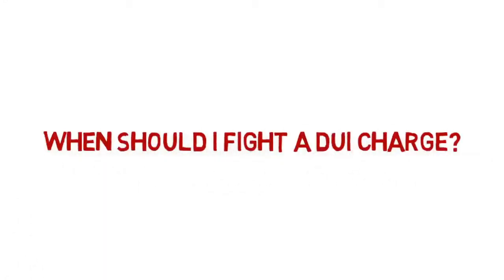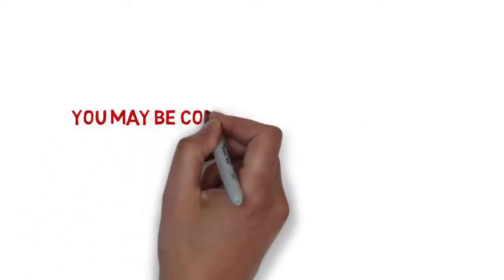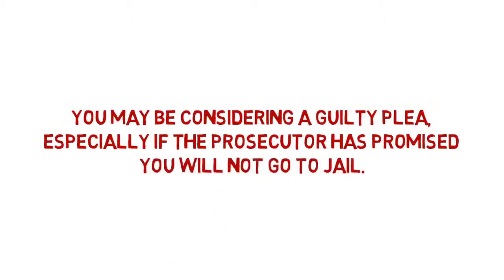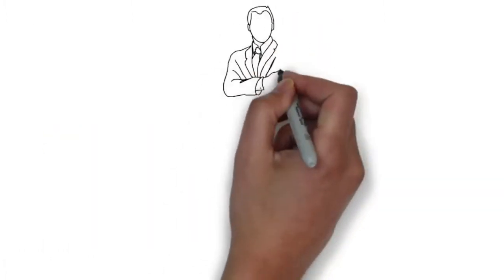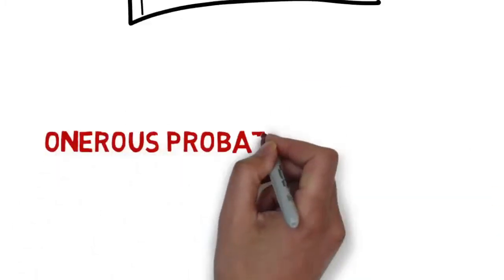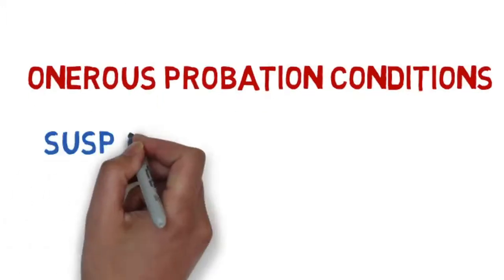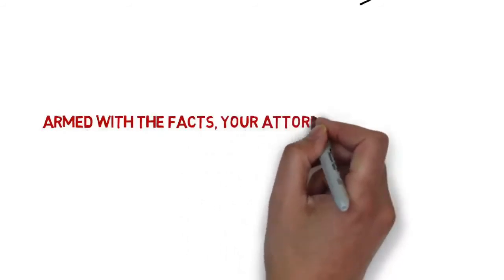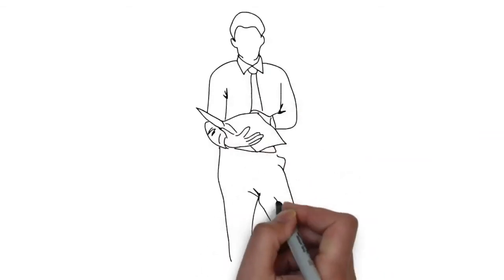When Should I Fight a DUI Charge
If you are facing a DUI charge, you may be considering a guilty plea, especially if the prosecutor has promised you will not go to jail. However, you should never accept an offer from a prosecutor without having your case evaluated by a DUI attorney. To learn more about when you should reject a guilty plea, watch this video.